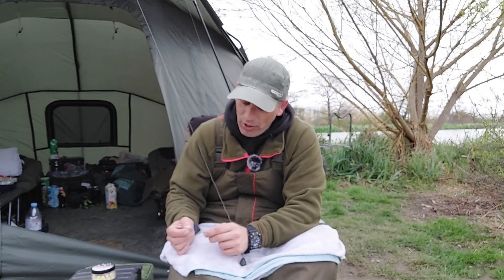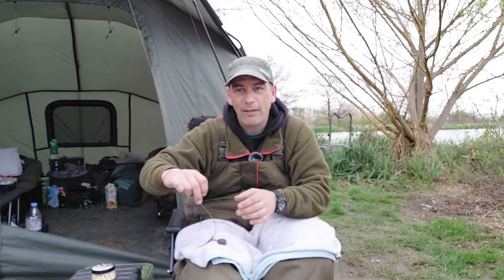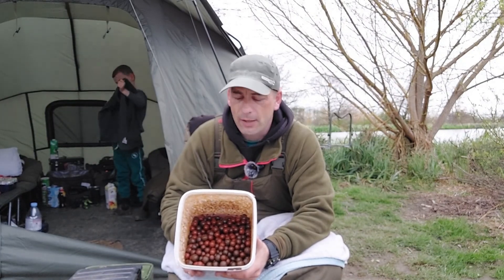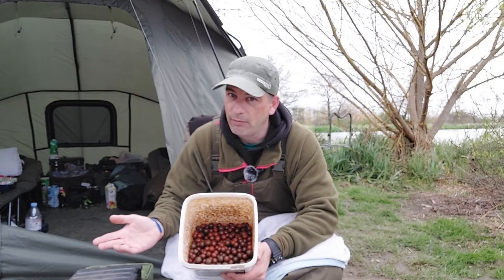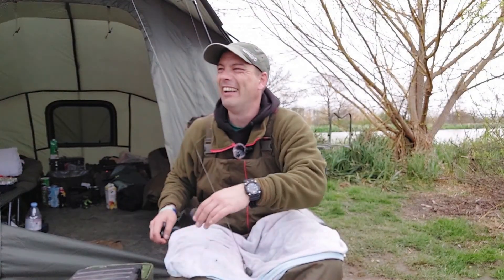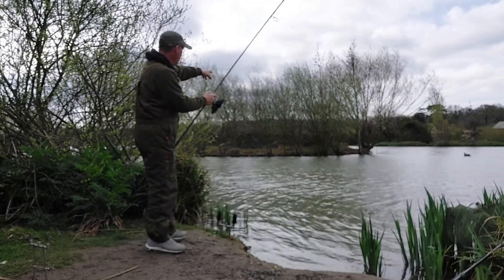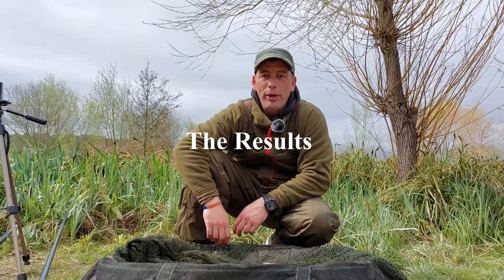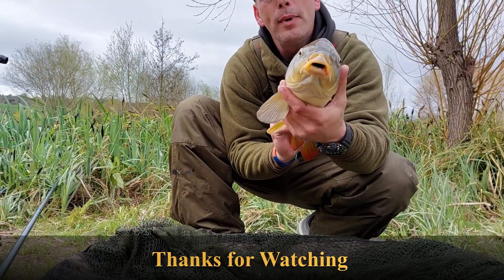how to make a solid pva bag on the bank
just a quick video to show you how i prepare a solid  pva bag up on the bank ... i hope you enjoy, if this video helps please like and maybe consider subscribing